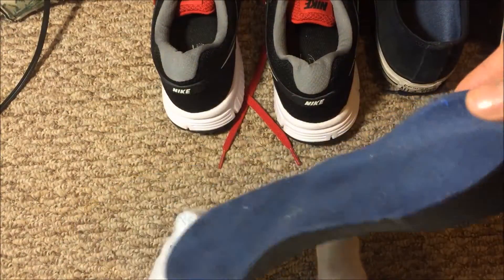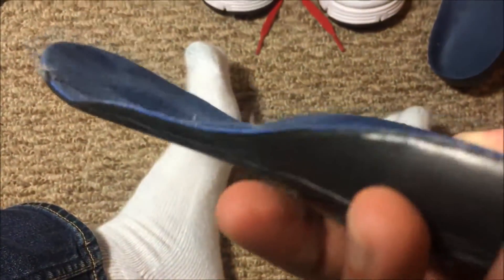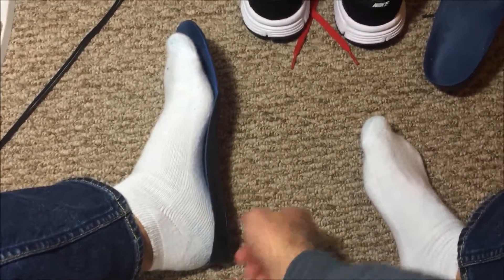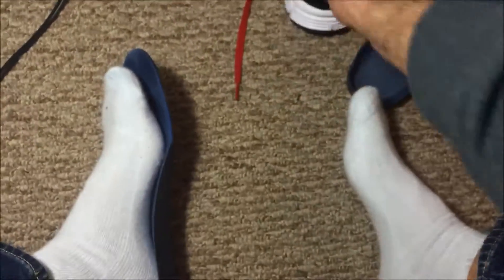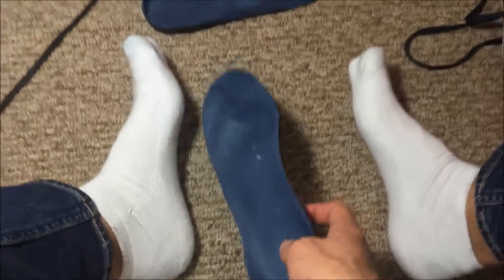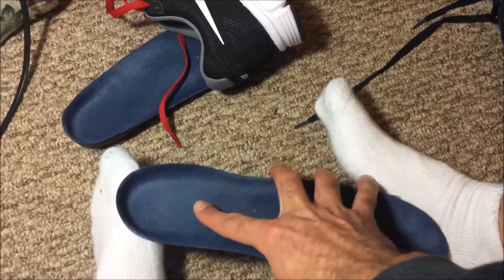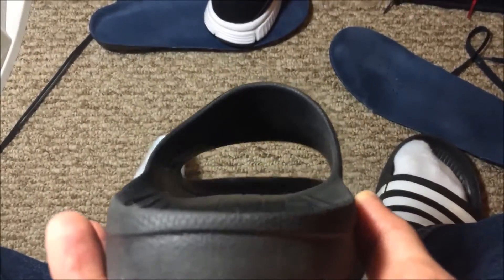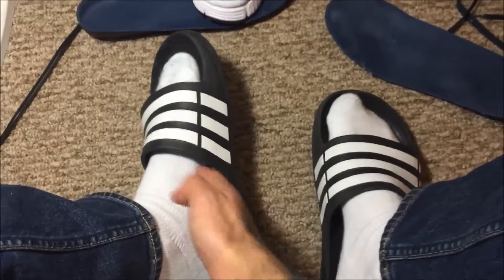Plantar Fascists Treatment with Insoles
I apologize for the shaky cam, I'll be getting in my tri-pod one of these days.
This is more of Managing with the disease.
Using the "right" footwear and insoles plays a huge role with managing the numbing pain that comes with Plantar Fasciitis